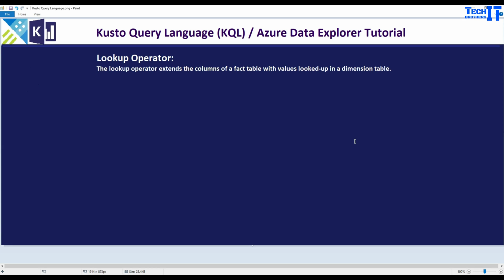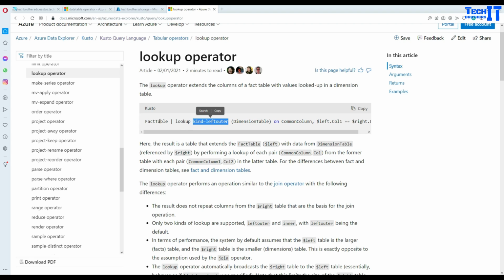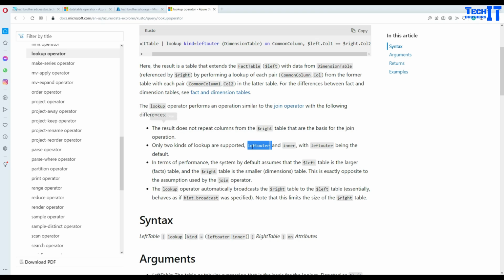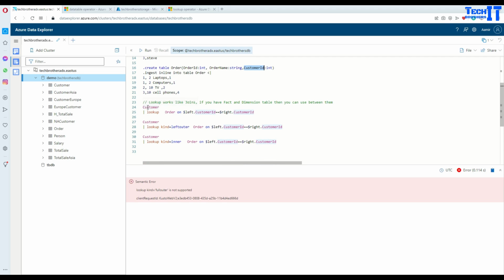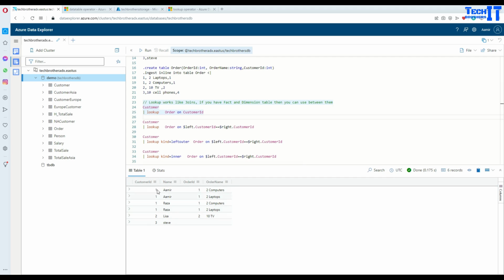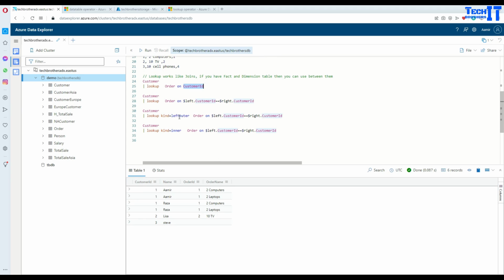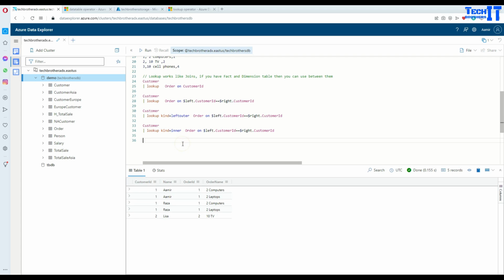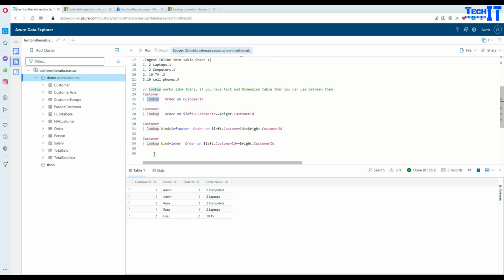Lookup Operator in Kusto Query (KQL) Kusto Query Language Tutorial 2022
Lookup Operator in Kusto Query (KQL) Kusto Query Language Tutorial 2022 Azure Data Explorer is a fast, fully managed data analytics service for real-time analysis on large volumes of data streaming from applications, websites, IoT devices, and more. Ask questions and iteratively explore data on the fly to improve products, enhance customer experiences, monitor devices, and boost operations. Quickly identify patterns, anomalies, and trends in your data. Explore new questions and get answers in minutes. Run as many queries as you need.